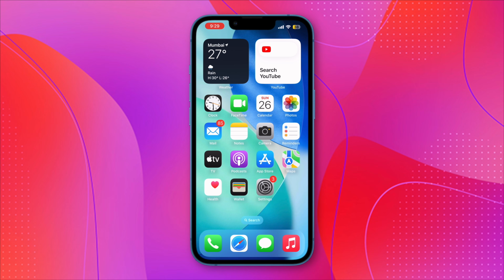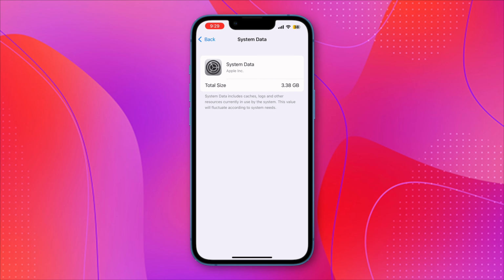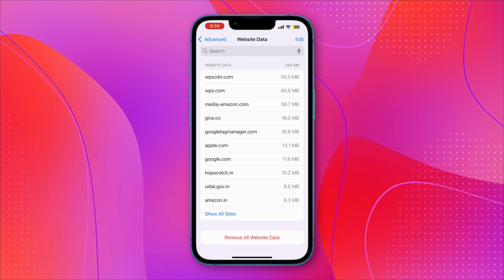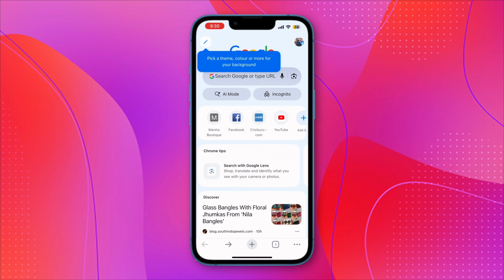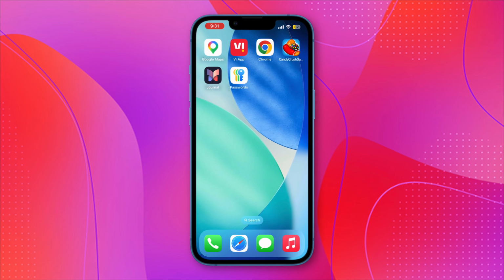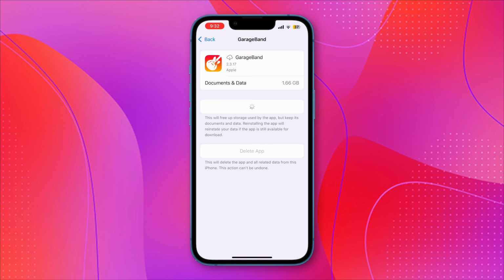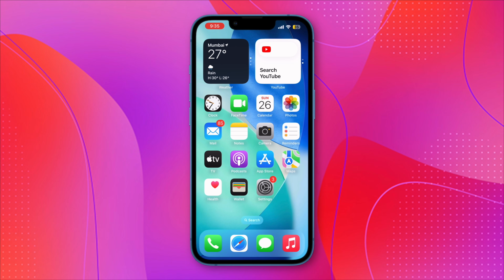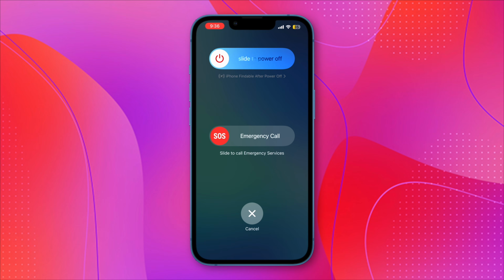How To Clear Cache On iPhone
In this video, I’ll show you how to clear cache on your iPhone. This step-by-step guide will help you clear Safari cache, free up storage space, and improve your iPhone’s performance without deleting important data.

Follow along to clear cache on your iPhone quickly and keep your device running smoothly.